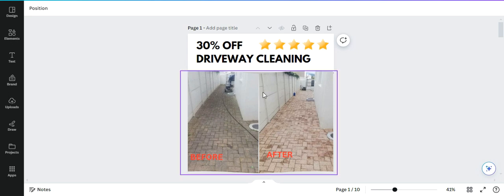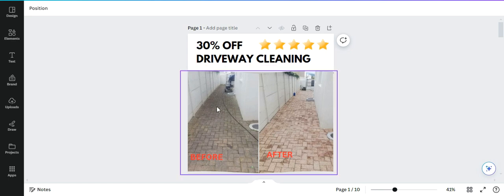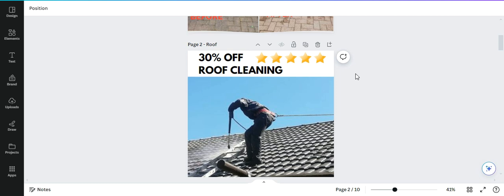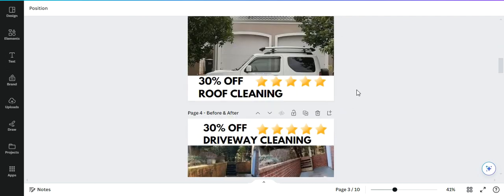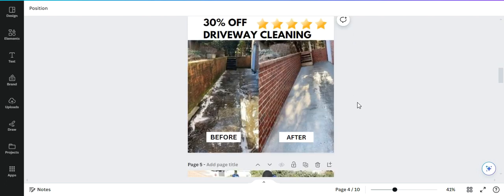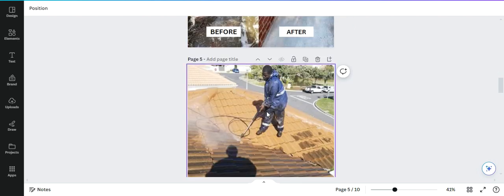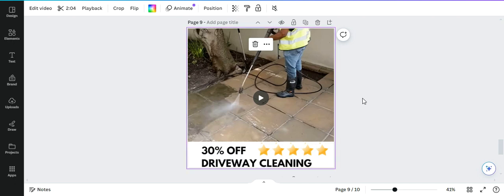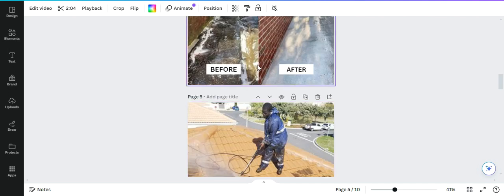Creating High Converting CREATIVES in Canva for Facebook Ads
🎨💡 Want to design eye-catching and high-converting creatives for your Facebook ads? Look no further! In this tutorial, we'll show you how to use Canva, a powerful and user-friendly design tool, to create stunning visuals that captivate your audience and drive conversions. From attention-grabbing graphics to compelling ad copy, mastering the art of creating effective creatives is essential for maximizing the success of your Facebook advertising campaigns.

Unlock the secrets to designing engaging and persuasive creatives that generate results for your business or brand.

In this step-by-step guide, we'll walk you through the process of creating impactful creatives in Canva, covering essential design principles, best practices, and practical tips for optimizing your ad visuals. Whether you're a beginner or seasoned designer, you'll learn valuable techniques for crafting attention-grabbing images and videos that resonate with your target audience and drive action.

🚀🎨 Elevate your Facebook ad game with stunning creatives designed in Canva!